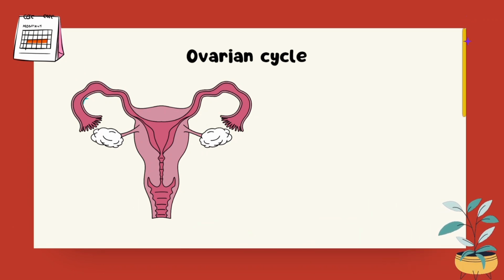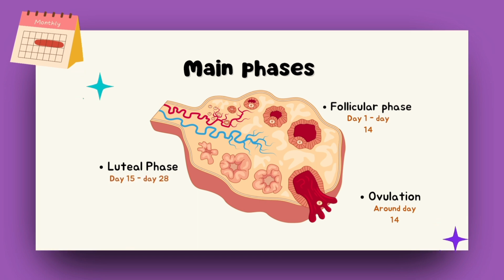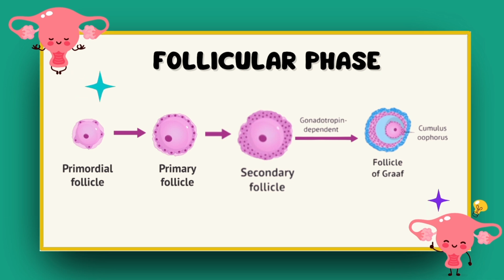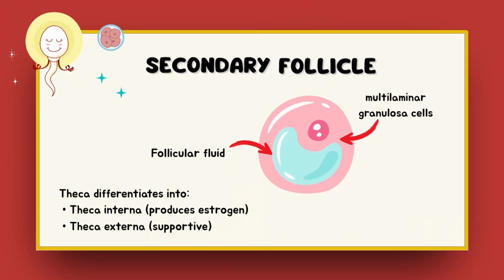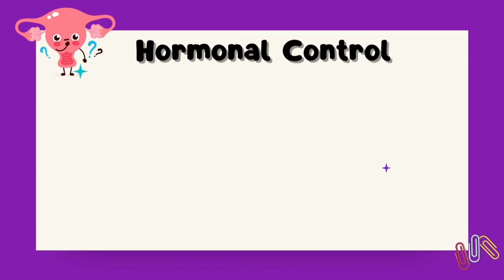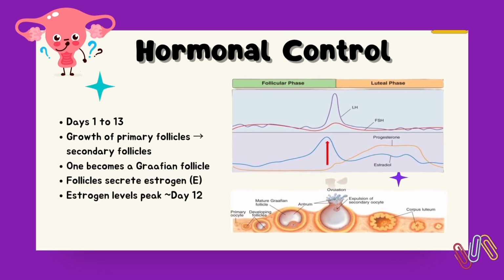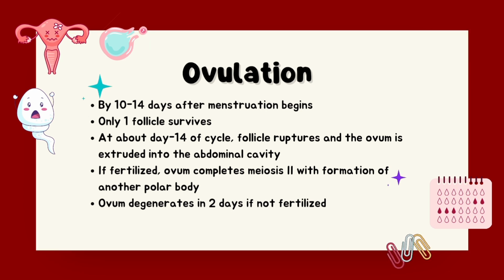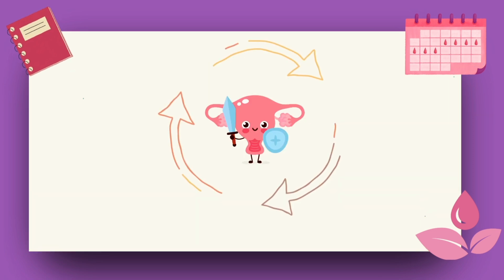NNNB1284~ANATOMY AND PHYSIOLOGY II~ ANATOMY IN ACTION OF OVARIAN CYCLE